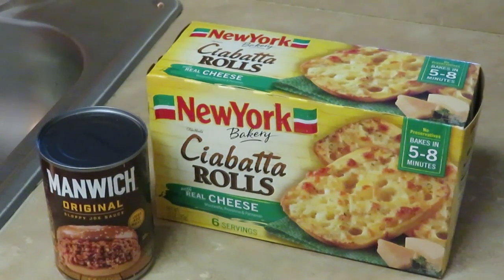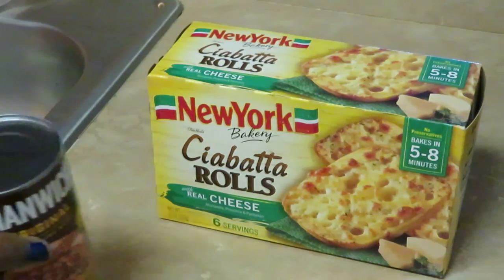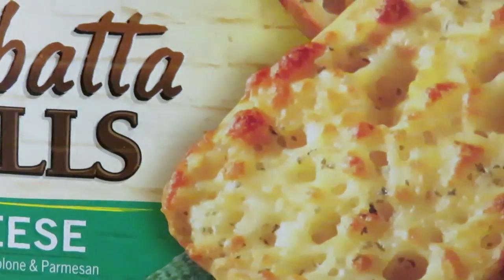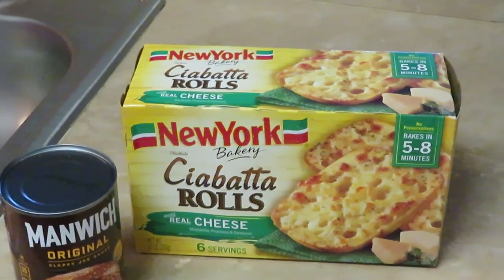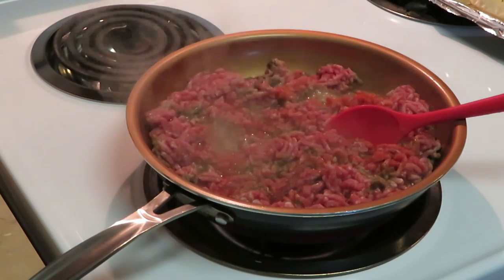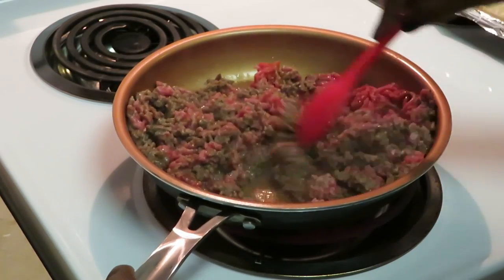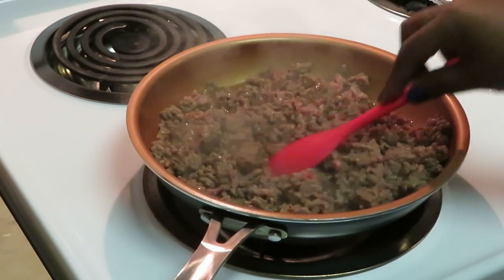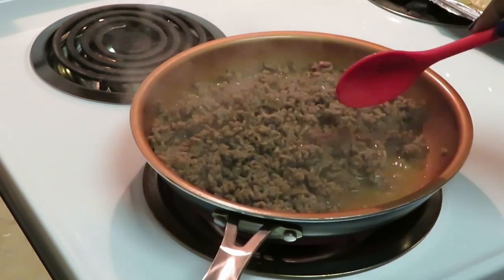Old School | Sloppy Joe Sandwiches | Arickamisha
My family loves my sloppy joe sandwiches they remind me of the times when I was a kid.